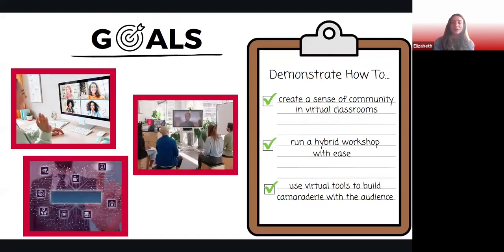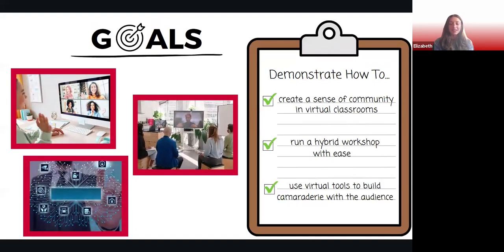Cultivate Shared Learning Experiences in Hybrid Environments - Harnel Richmond